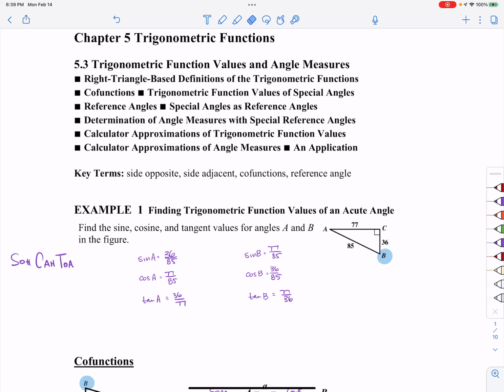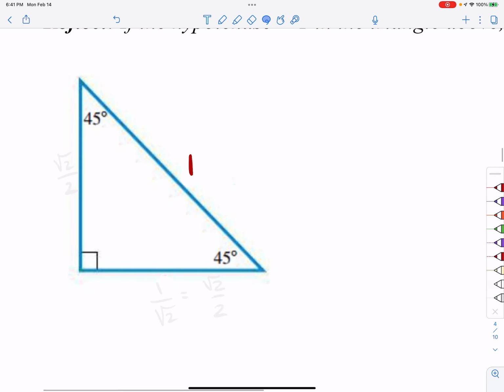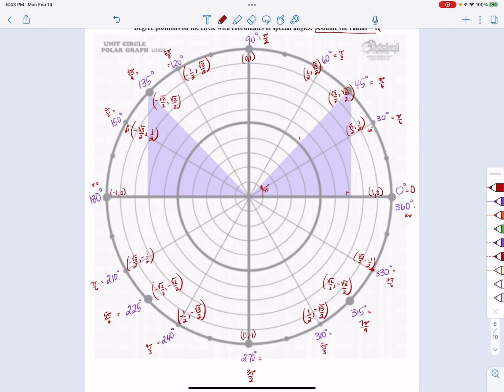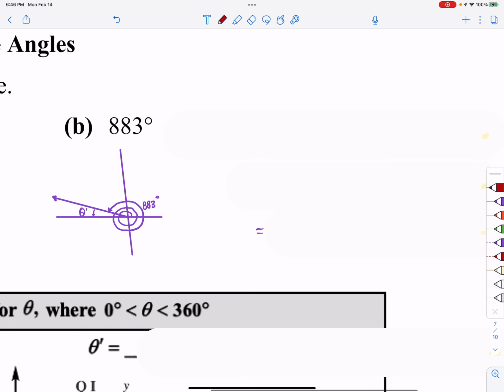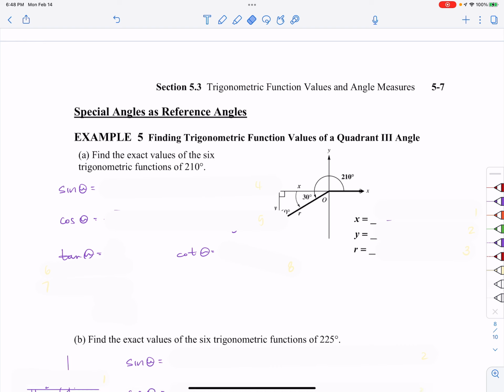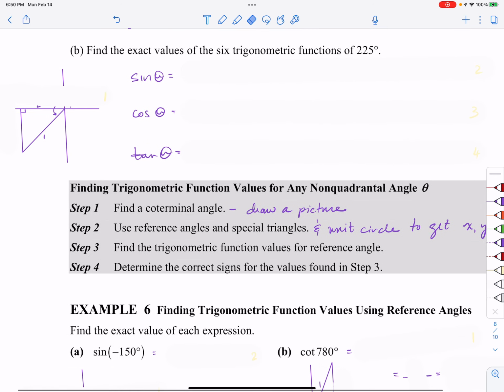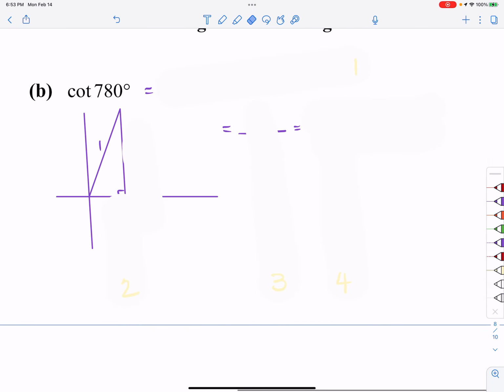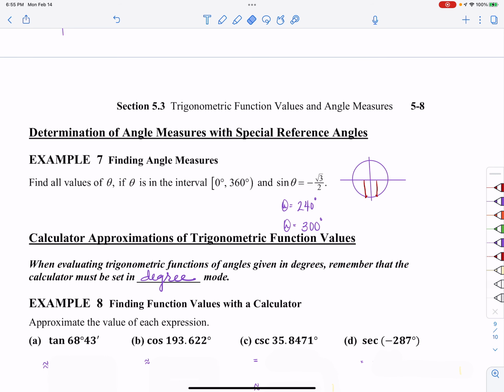Special Triangles and the Unit Circle, Part 2 (111.5.3c)